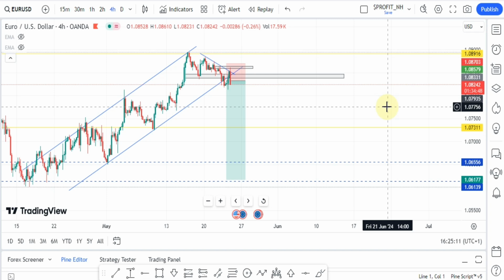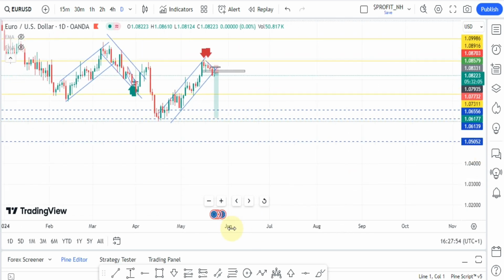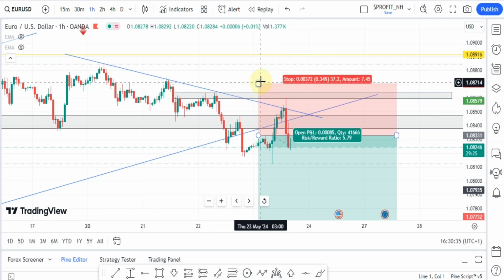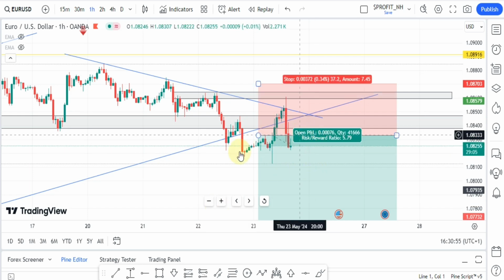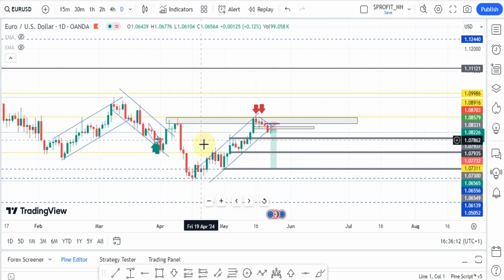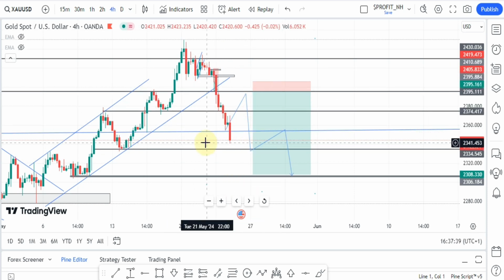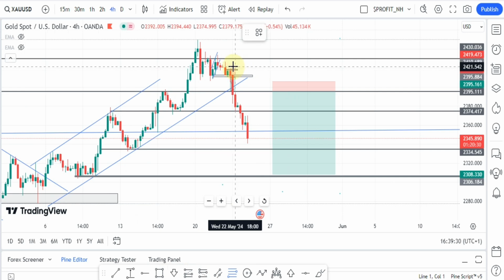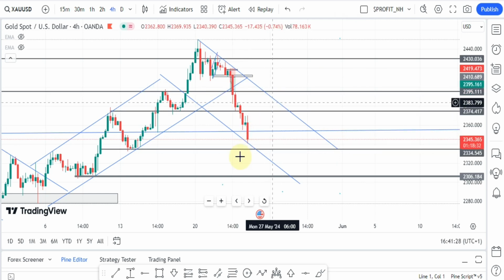HOW I MADE A -$165 LOSS SWING/DAY TRADING EURUSD TRADING | Beginner's guide | Best Forex Strategy.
HOW LOST $165 AND BLEW MY ACCOUNT TRADING RECAP.